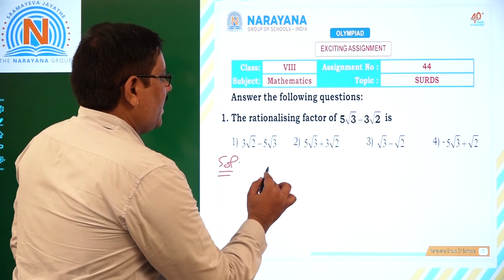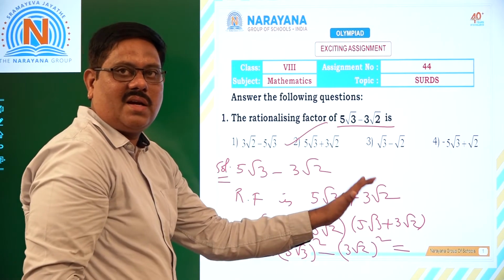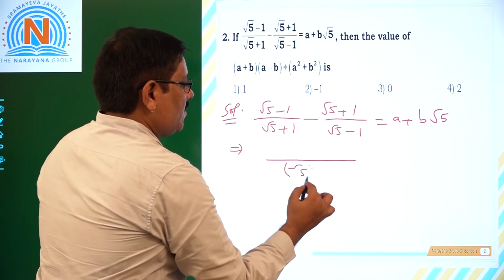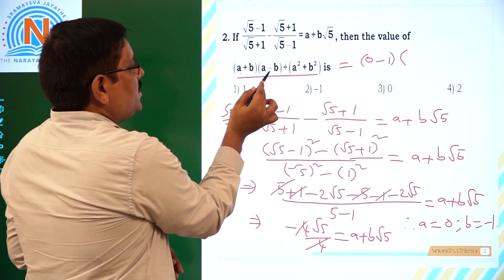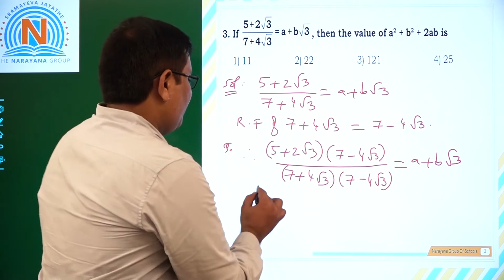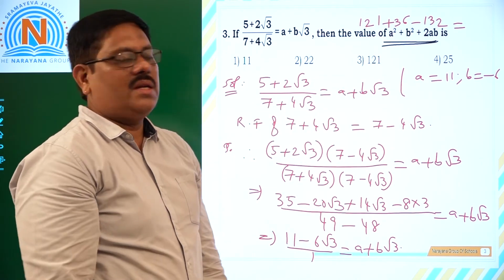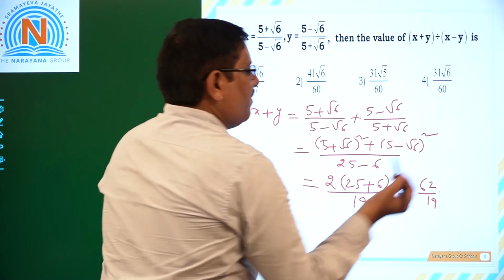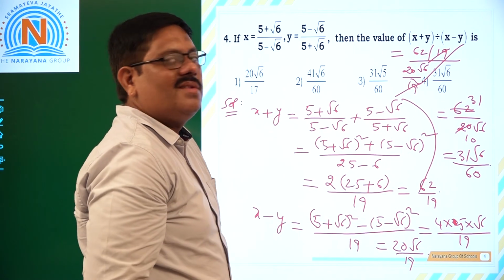VIII OLY MATHS EXCITING ASSIGNMENT 44 SURDS